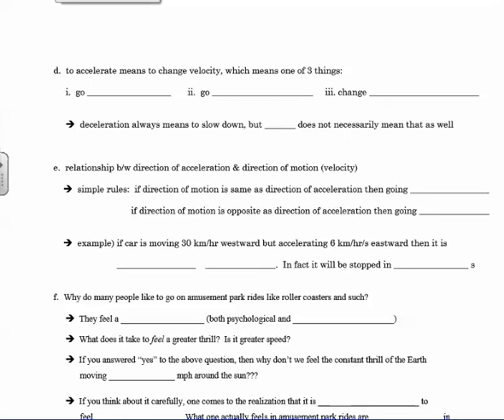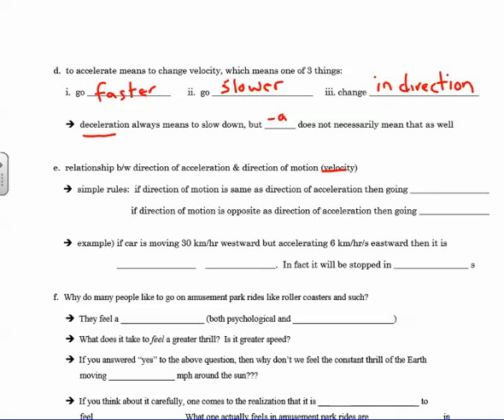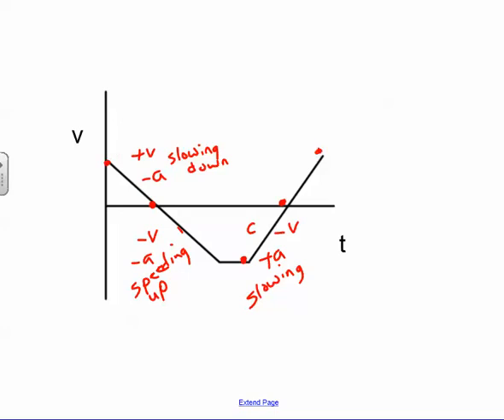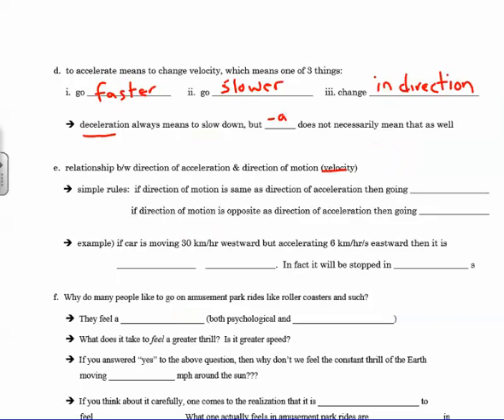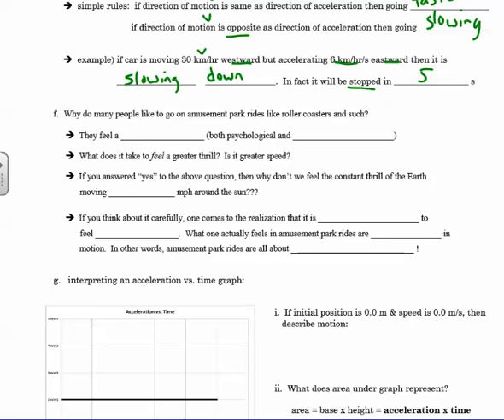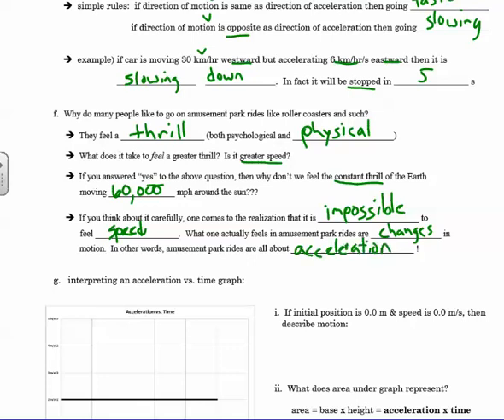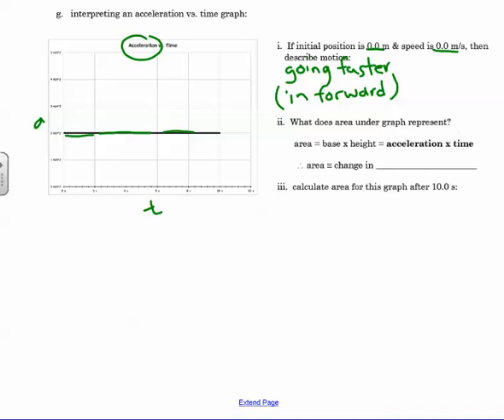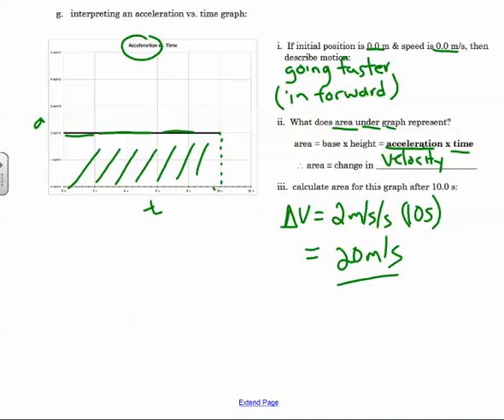accelerated motion 3